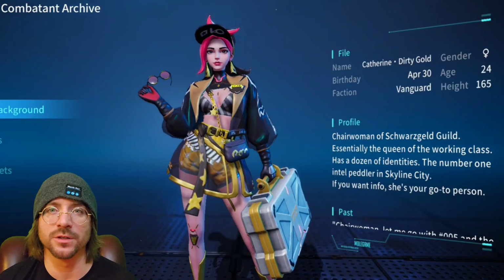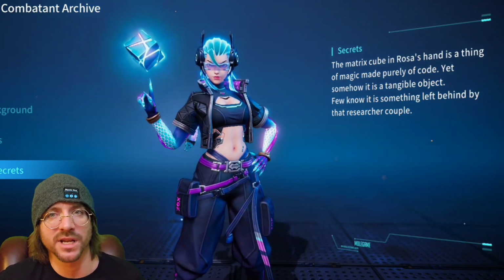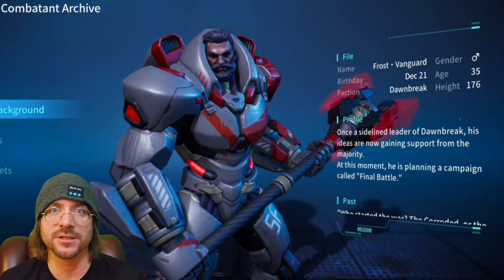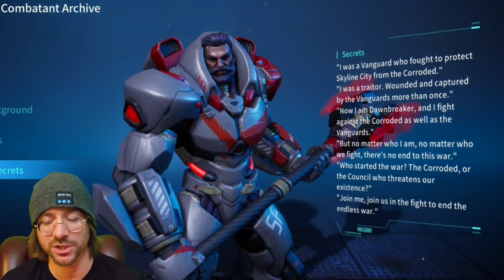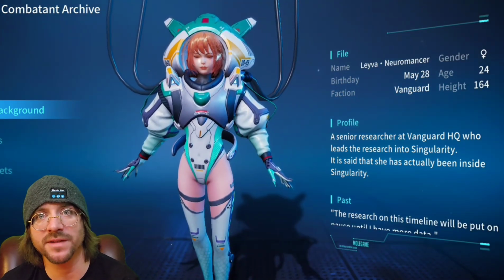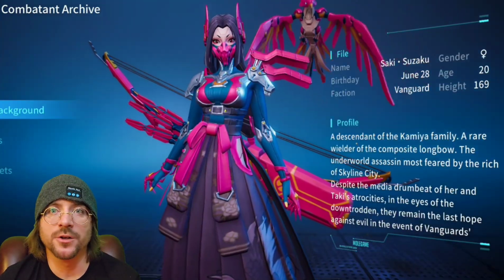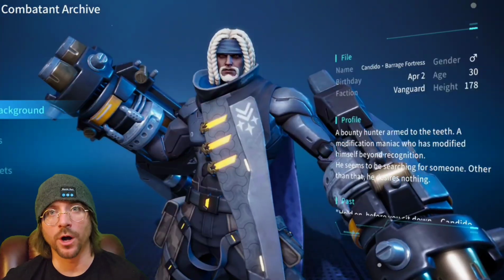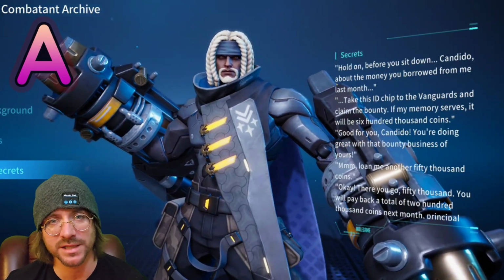SS TIER LIST! | Cyber Rebellion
Looking for a new gacha or idle game to scratch that itch? You've got to try Summon Dragons 2. Use my link for RNGesus to bless your account. :)

Download Inariel Legends Dragon Hunt using my special link!